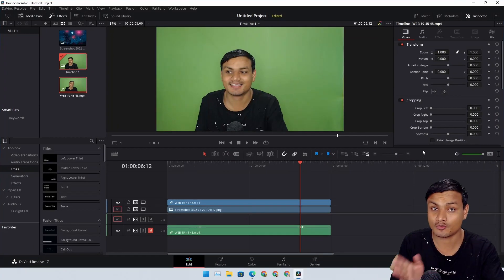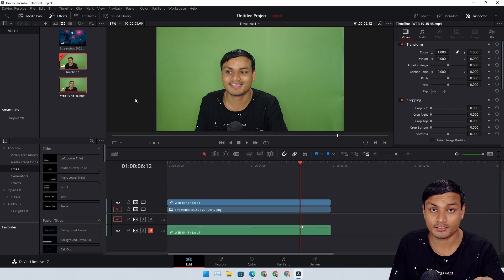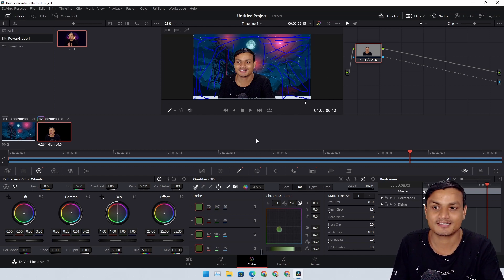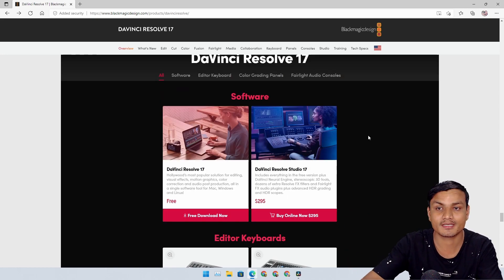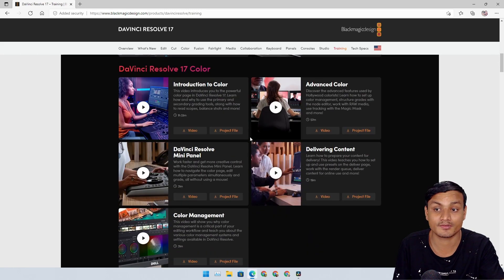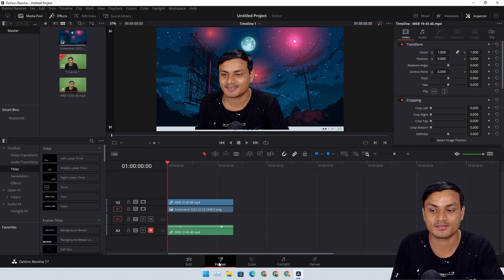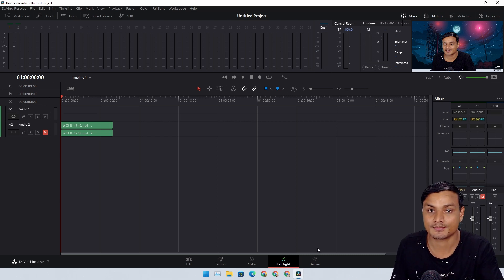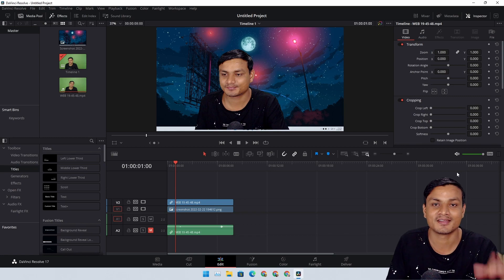Best Free Video Editing Software for PC EVER MADE - Windows, Mac OS and Linux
In my opinion this is the best free video editor ever made, I'm saying this from my personal experience 'cause I used this and it is available for Windows, Mac and Linux computers.